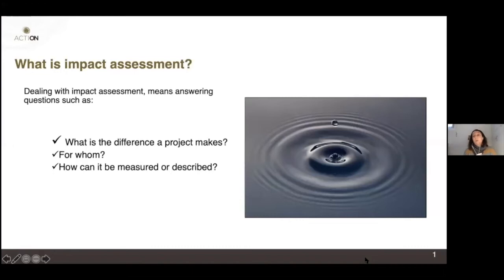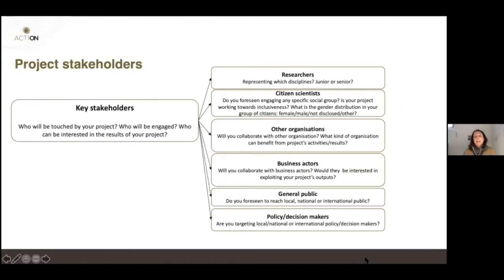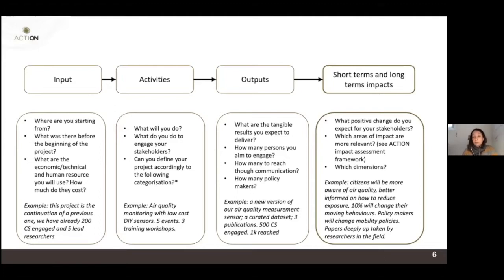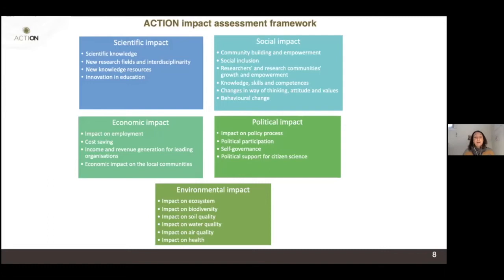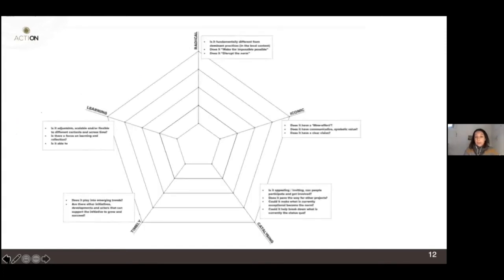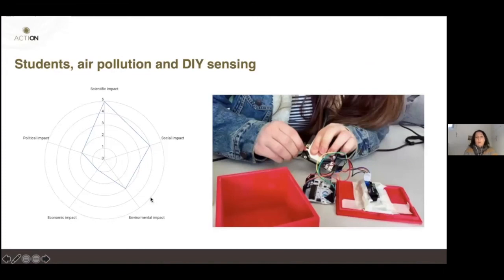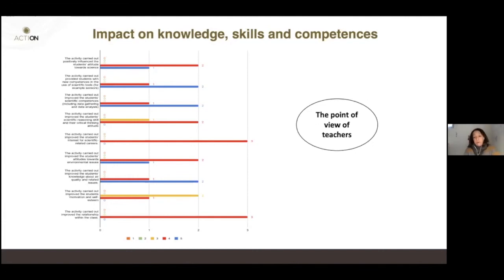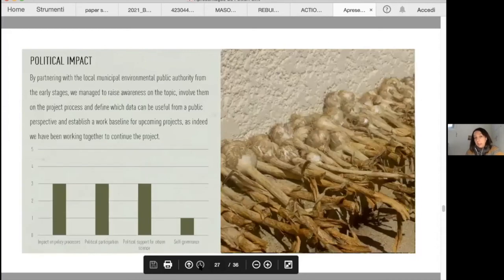Impact Assessment - Antonella Passani (T6 Ecosystems srl)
ACTION Accelerator Kick-off Meeting
11th - 15th January 2021

For more information on the ACTION Accelerator have a look